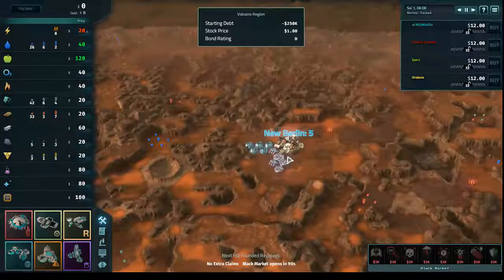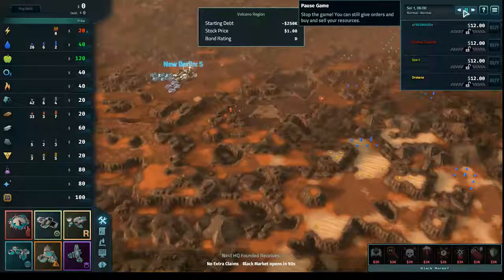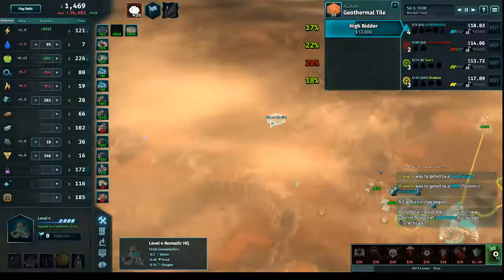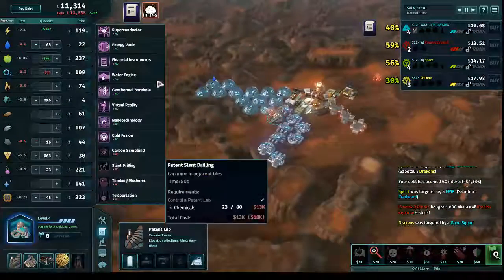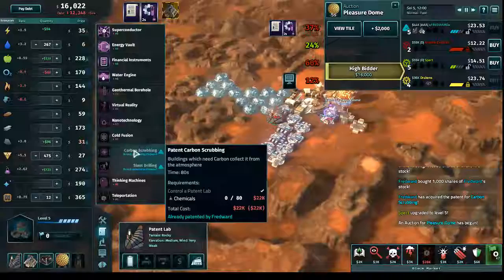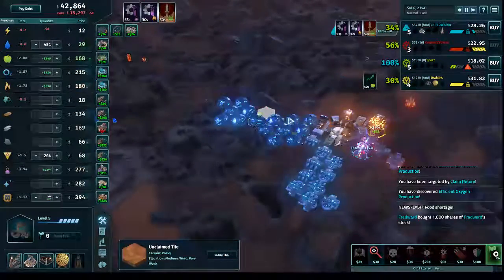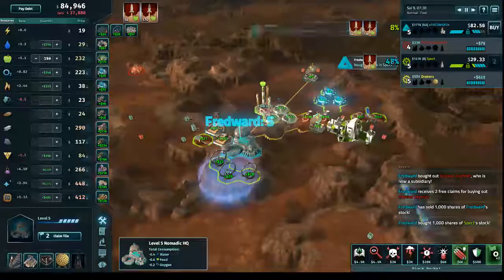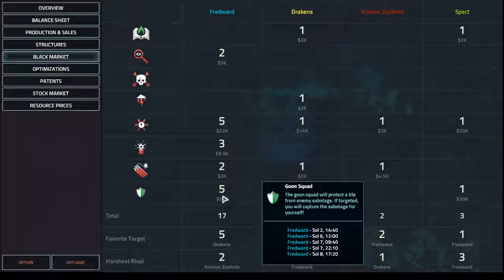InRetrospect: Offworld Trading Company NCT Rd. 2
InRetrospect: Offworld Trading Company Newcomer's Tournament Round 2 of 5.

In InRetrospect I'll be going over what my thoughts were while I was playing the game. It won't be live so it won't be exactly the same but it'll either be later that day or the next day that I try to do these.